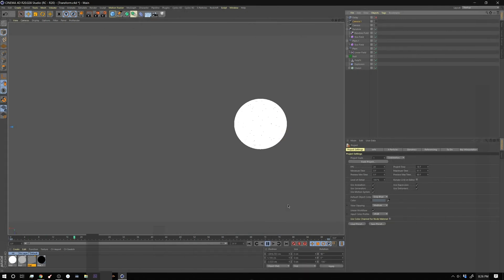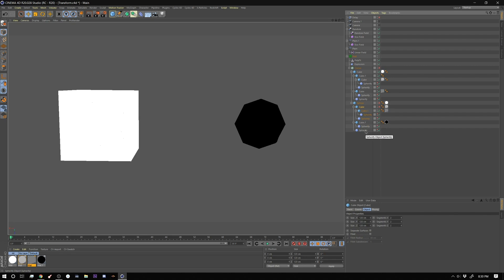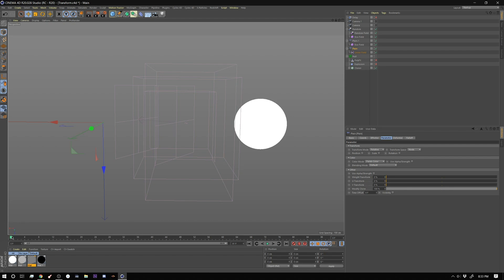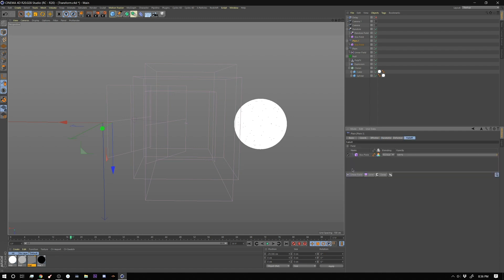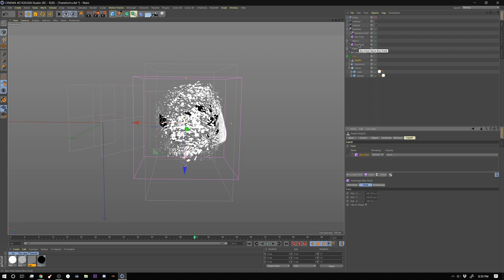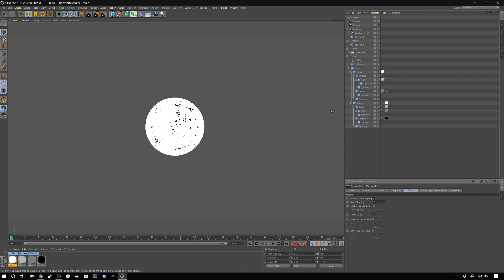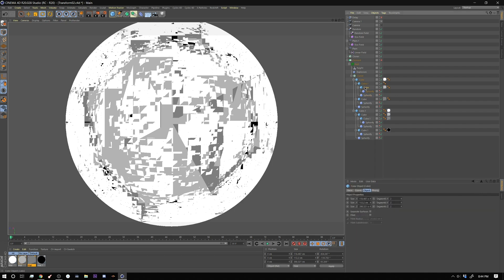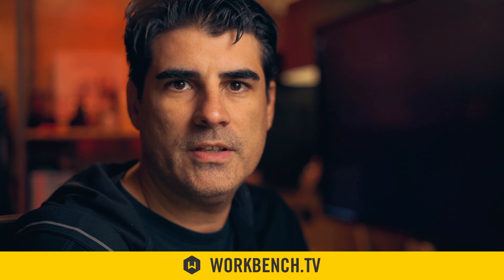Make Real Glitches in Cinema 4D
How to break OpenGL to make glitch effects in C4D

In this week's Cinema 4D tutorial, we're going to exploit OpenGL rendering errors in order to make some glitches that we can use in After Effects later on, or even as 2D/3D animations in their own right.

Since OpenGL can have clipping issues with geometry at certain distances to the camera—especially if polys are close together—we're able to make use of those errors to produce actual rendering glitches.

Have fun with this one and make sure to experiment! Joe and I were sitting down to figure out something else and a glitch that we would normally ignore had an interesting pattern, so we continued down that rabbit hole and here we are.